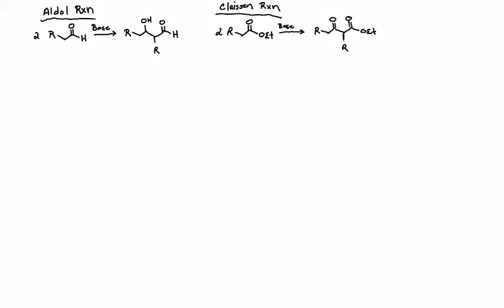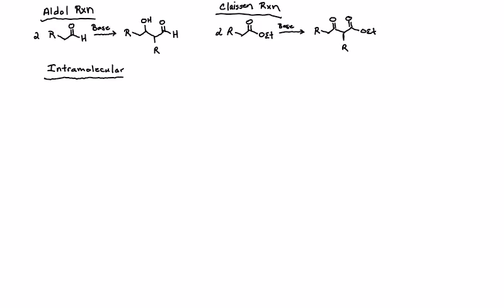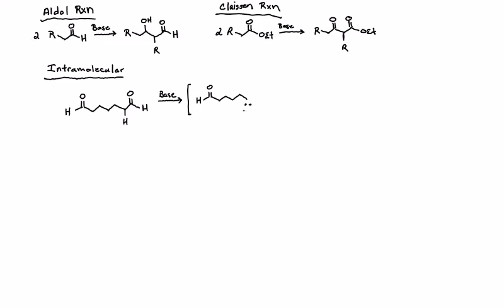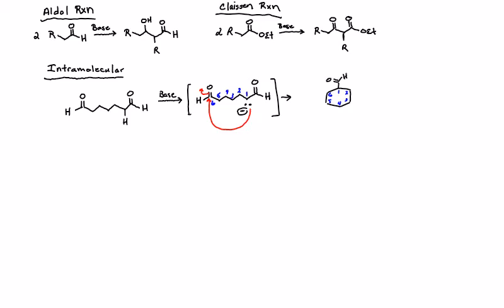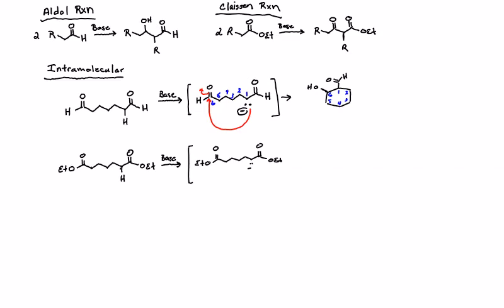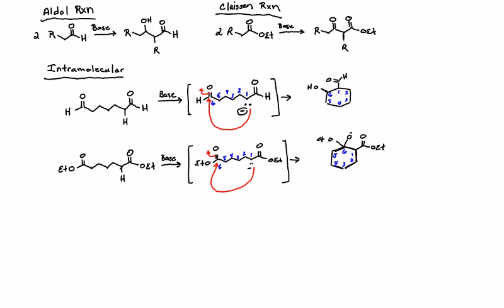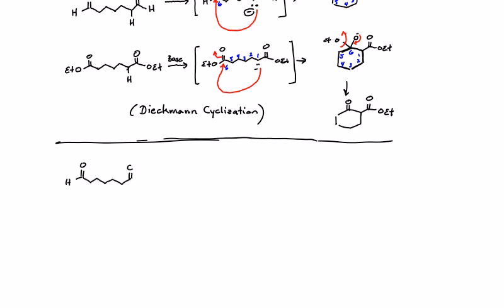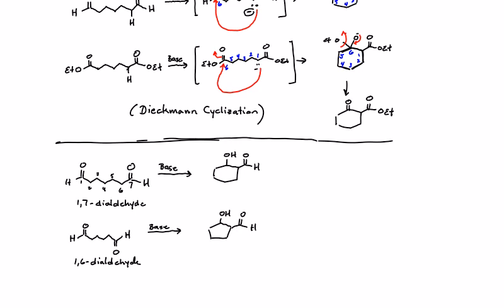CHEM 202 Ch 22 Pt 4